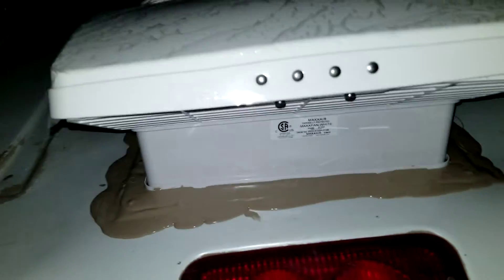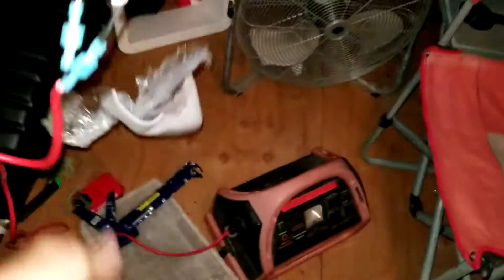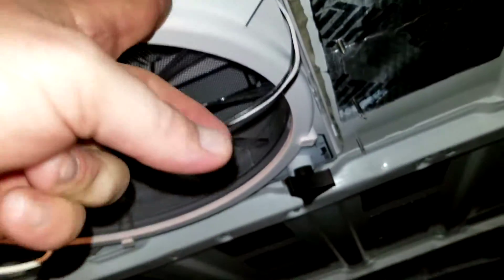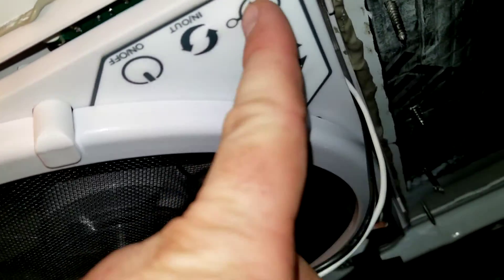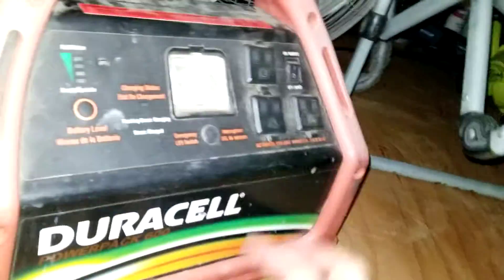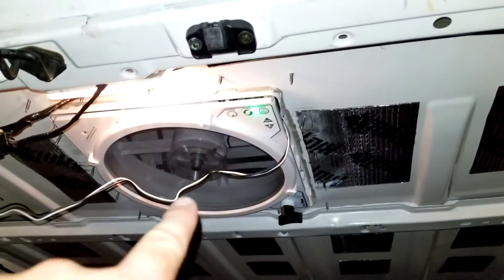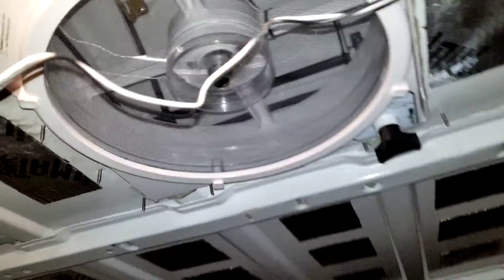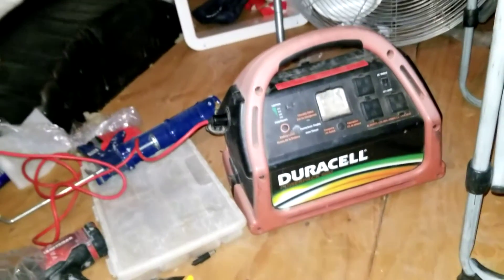Maxxair fan installed on 2000 Ford e250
I installed this behind the roof rack and connected the 12 volt cigarette charger and have it plugged into my 600 watt Duralast solar generator. I plugged it into my Inergy Apex and it worked as well, the cors is long enough to possibly plug into socket 8n front of vehicle. I will test that tomorrow. Thanks for checking this out. Not too far away from the start of our adventures and exploring next month.